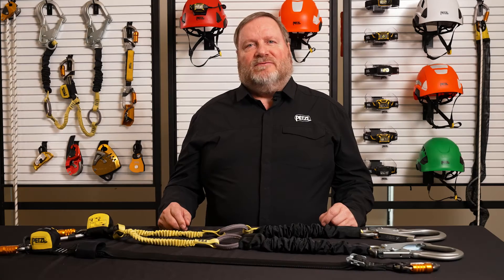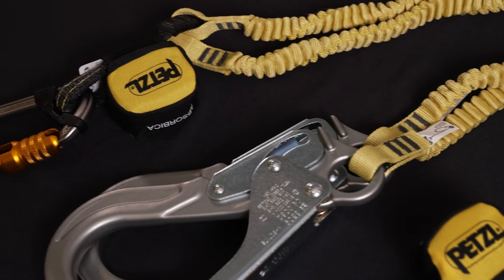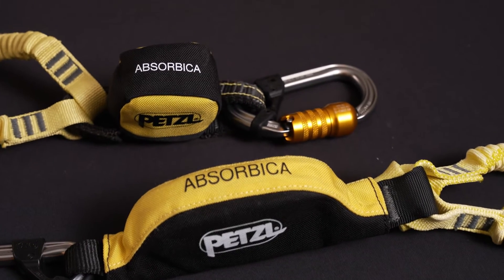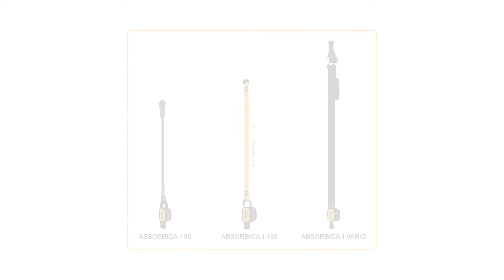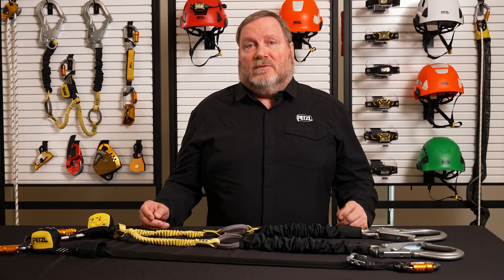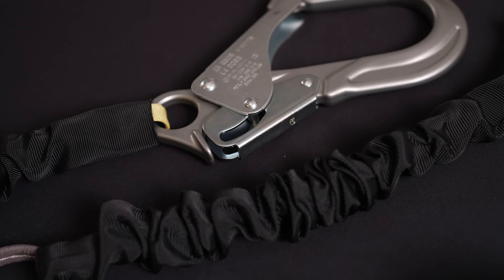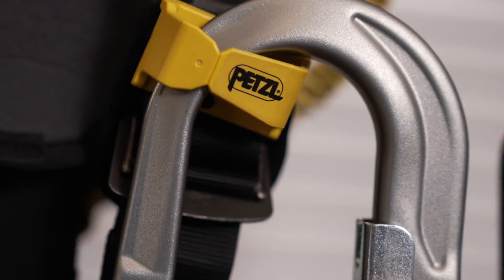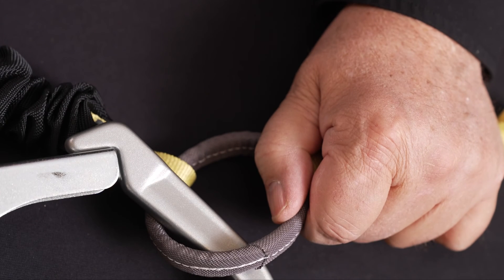Petzl ABSORBICA Fall Arrest Lanyards - Range Overview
The ABSORBICA range from Petzl includes many exciting new features, available in single-leg (ABSORBICA-I) and double-leg (ABSORBICA-Y) versions.

When used with compliant connectors, the lanyards meet the ANSI Z359.13 standard and the CSA Z259.11 standard. (NOTE: The ABSORBICA-I 80 and ABSORBICA-Y 80 are not compliant with the CSA Z259.11 standard)

Models with connectors pre-installed:
ABSORBICA-Y 80 MGO: L012BB00
ABSORBICA-Y 150 MGO: L014BB01
ABSORBICA-Y TIE-BACK MGO: L015BB00

Models without connectors pre-installed:
ABSORBICA-I 80: L011AB00
ABSORBICA-I 150: L013AB01
ABSORBICA-I VARIO: L016AB00
ABSORBICA-Y 80: L012AB00
ABSORBICA-Y 150: L014AB01
ABSORBICA-Y TIE-BACK: L015AB00